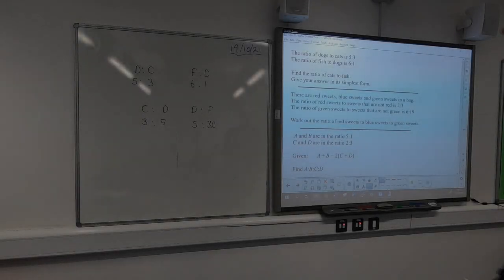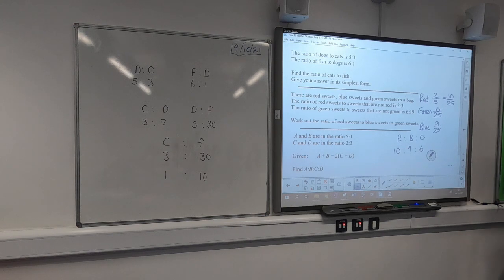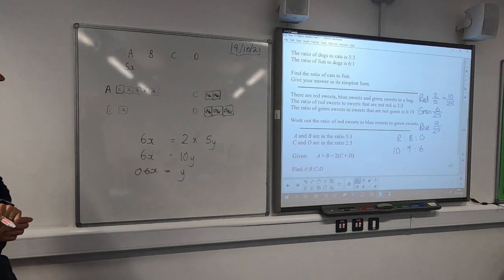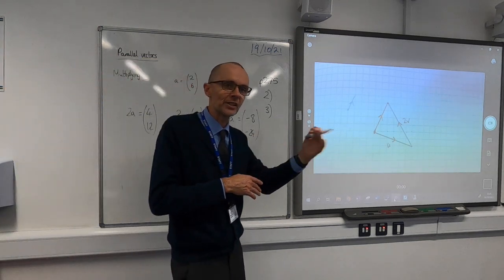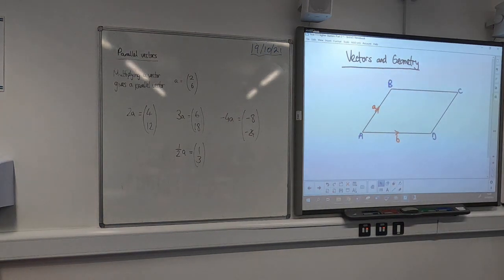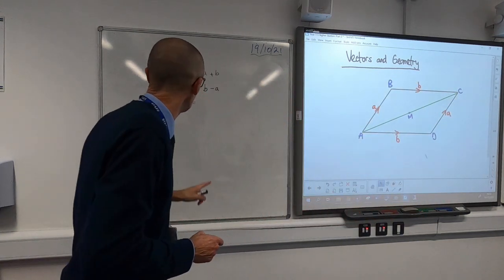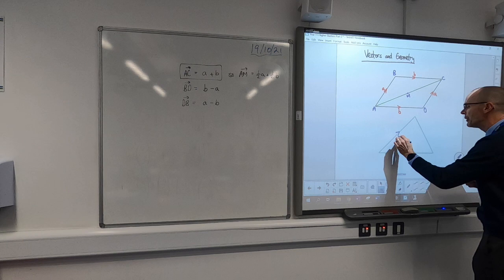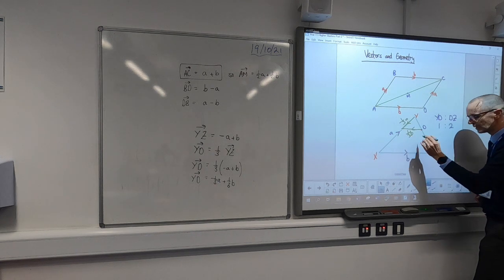Year 11 - Tuesday 19th October